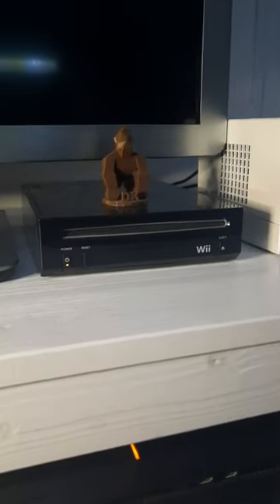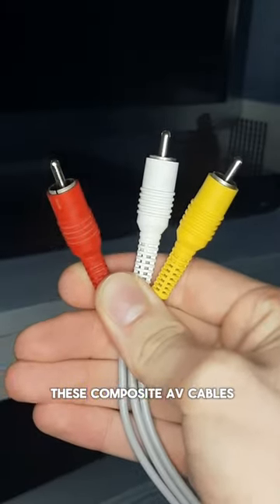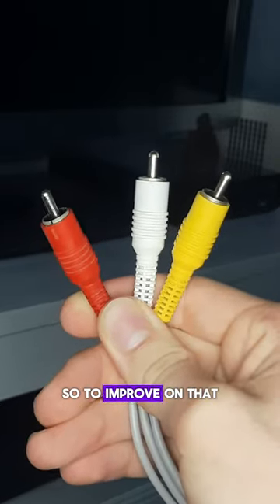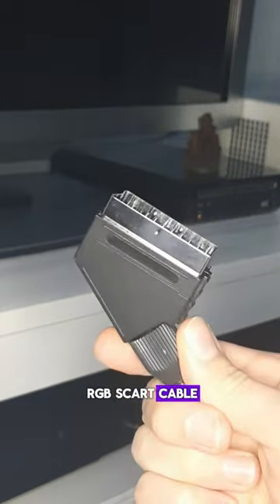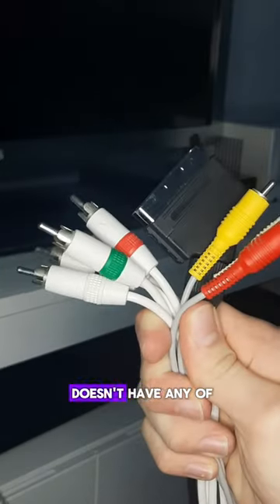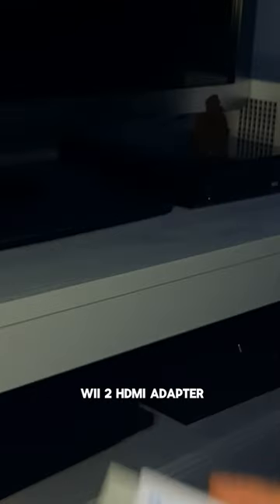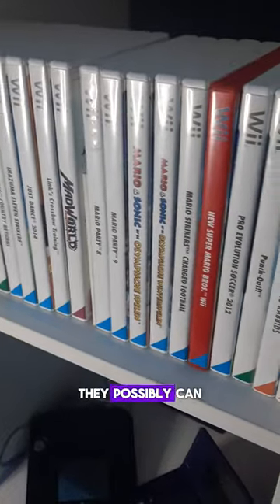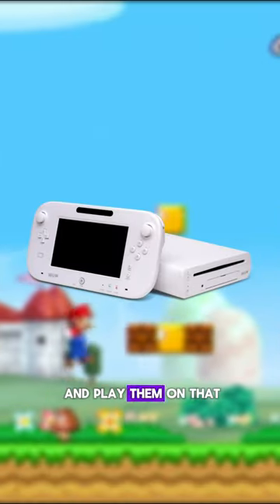How to get the Best Image Quality on Wii